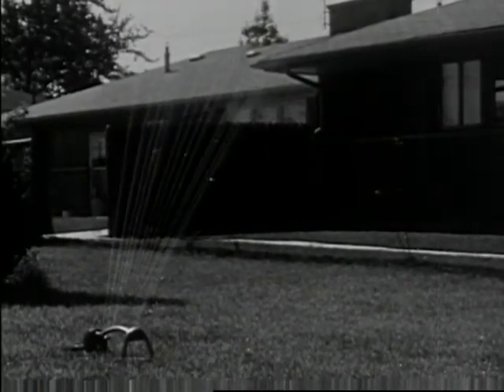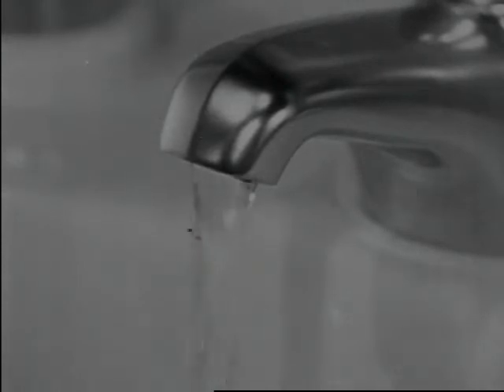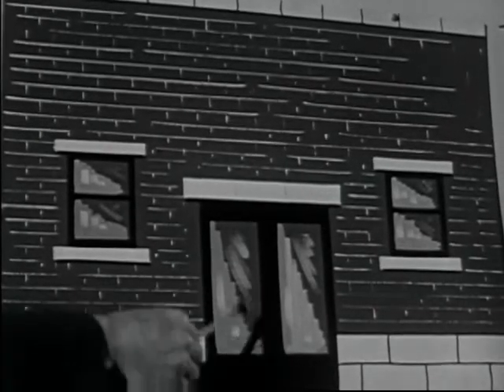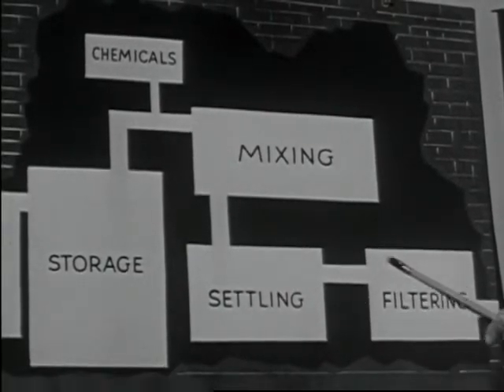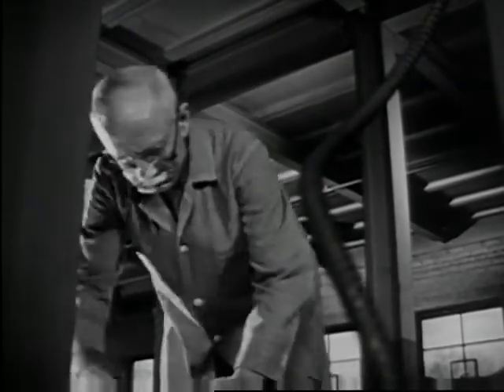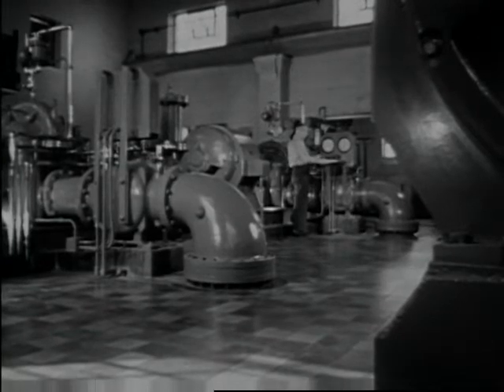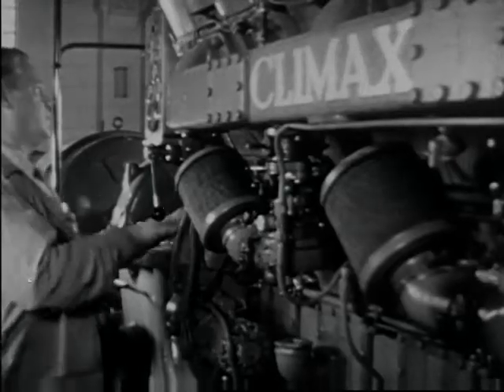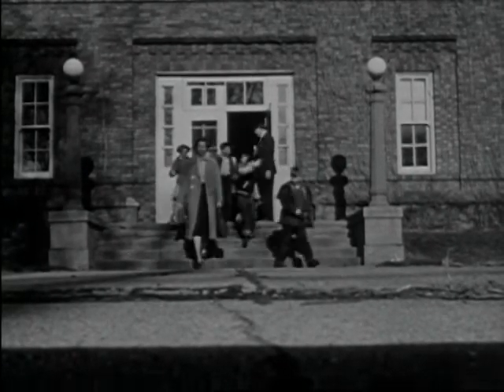A Visit to the Waterworks (1956)